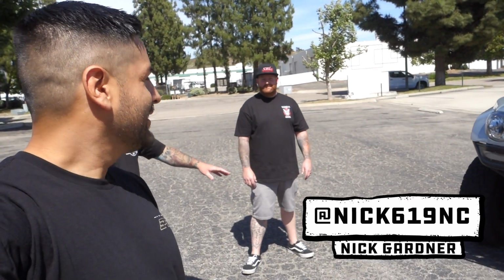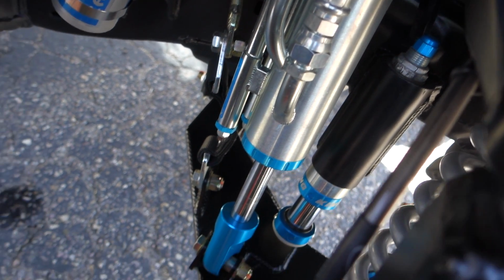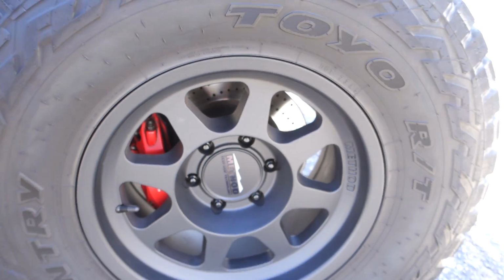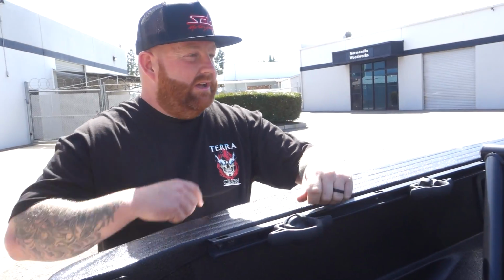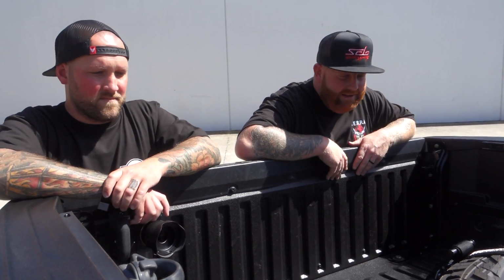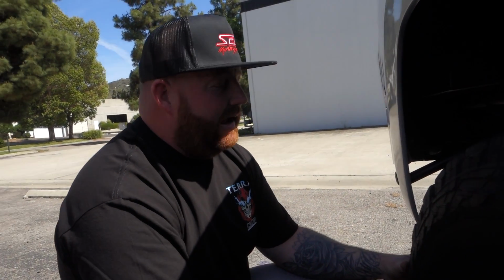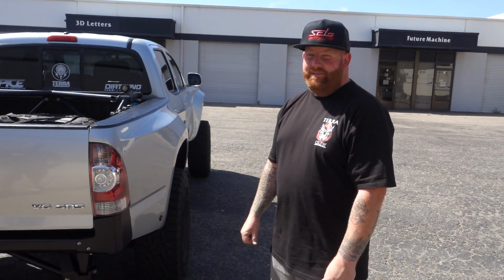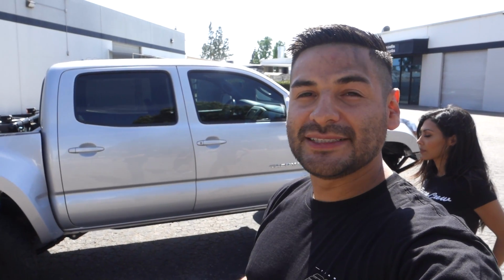Cleanest 2nd Gen TOYOTA TACOMA prerunner! | BUILT TO DESTROY